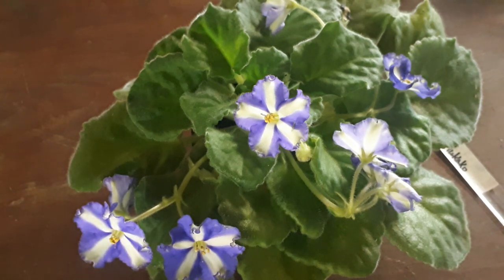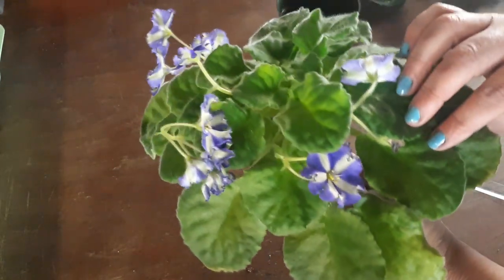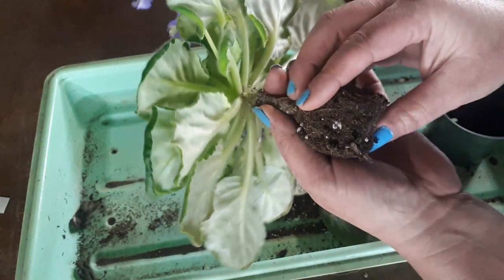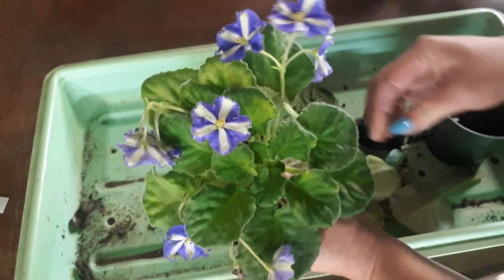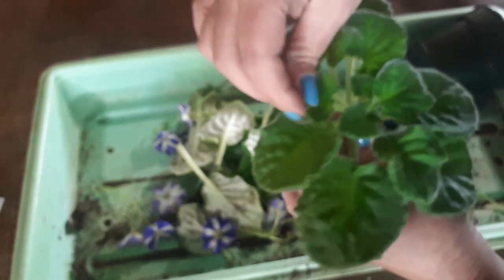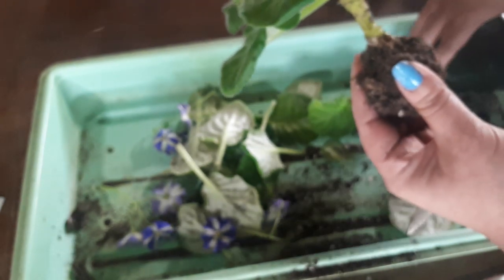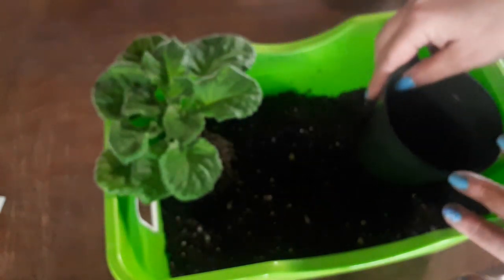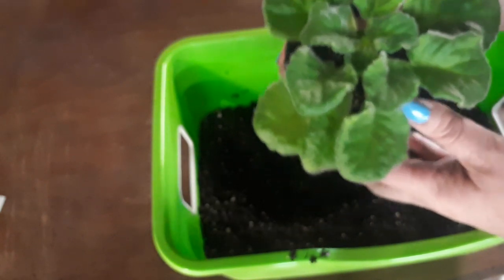When and how to repot an African violet plant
A simple little video explaining when and how to repot an african violet plant.